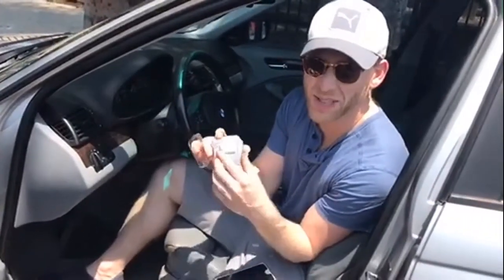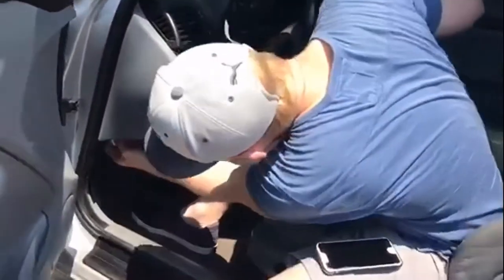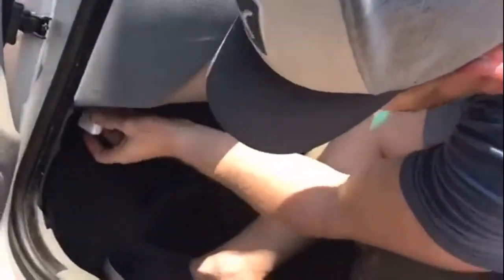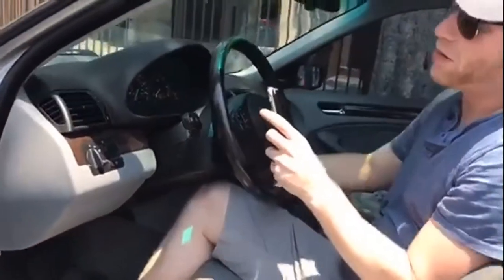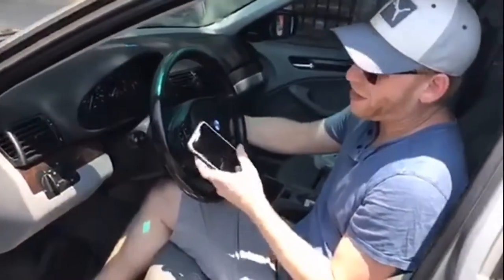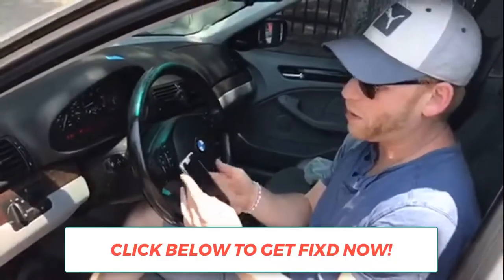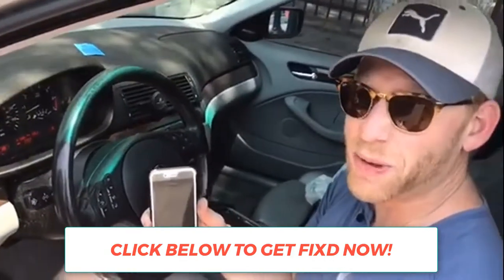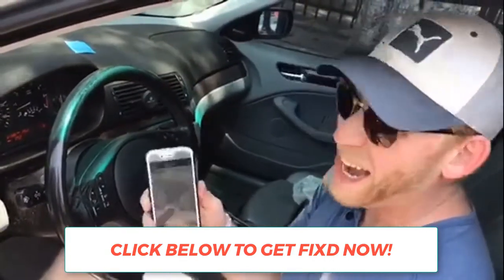FIXD Testimonial - How to use it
- FIXD instantly tells you why your ‘Check Engine Light’ is on, how severe it is, and how much the repair should cost (all in simple and easy to understand terms) – leaving shady mechanics in the dust – no longer able to rip you off!